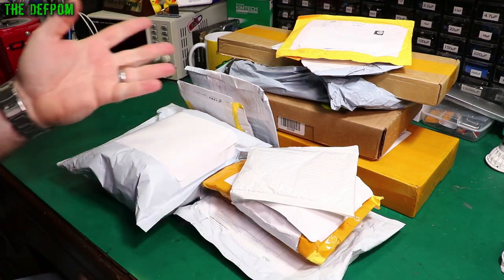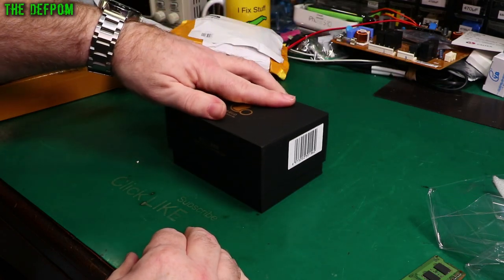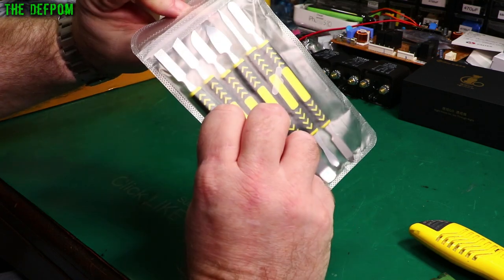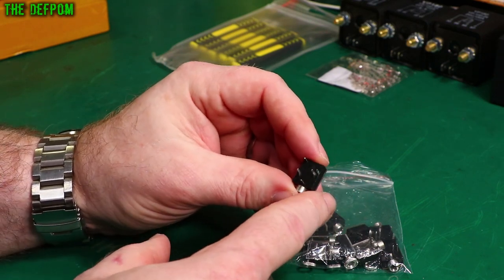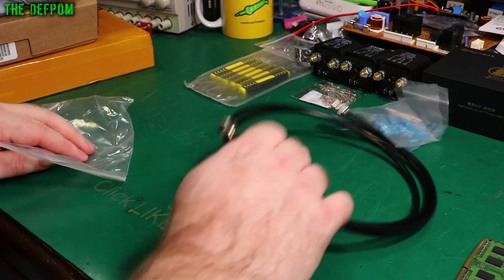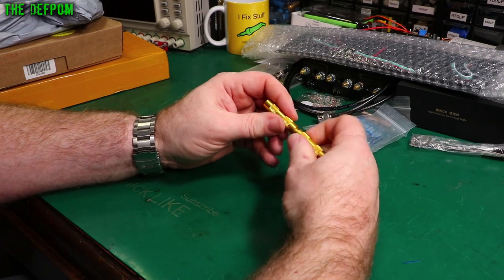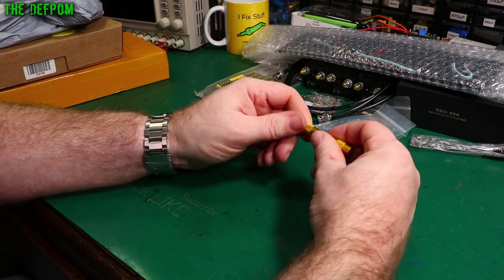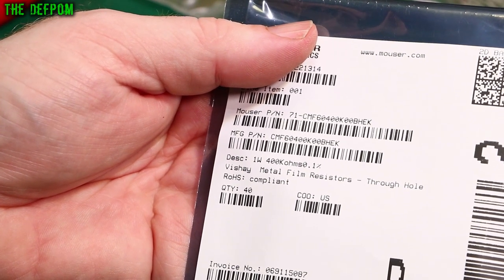🔴 What's in my Mailbag ? - Mailbag Monday 5th September 2022 - No.1038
What's in my Mailbag ? - Mailbag Monday 5th September 2022

0:00 - Intro.
0:06 - Infiray P2 Nightvision Go Thermal Camera
2:28 - 100A 12V/24V Relay's
4:45 - Spudgers
5:41 - Neon Bulbs
6:51 - 3.5mm Stereo Sockets
8:02 - 0.5 Ohm and 0.56 Ohm Resistors
8:30 - 1.5M RG58 50 Ohm BNC Cable
9:48 - Airbrush Cleaning Kit
11:42 - WS2812B LED Matrix Panel (Blame BriLuni)
13:54 - IDC Crimping Tool
16:02 - 400K 0.1% 1W Resistors (no link).
17:05 - 2.7GHz 16GB i7 2013 Retina Macbook Pro Logic Board (no link).

InfiRay P2 :
Amazon US
Amazon CA
Amazon UK

InfiRay T2S+:
Amazon US
Amazon CA
Amazon UK

My Electronics Tools (video and purchase links)
Siglent
SDS1104X-E.
SPL-1008.